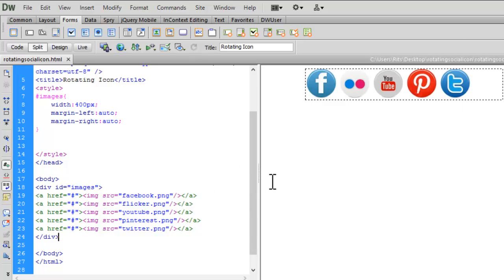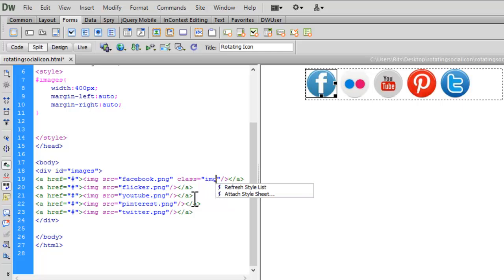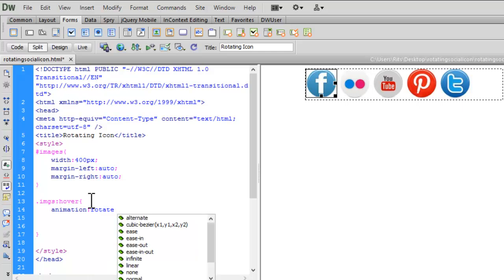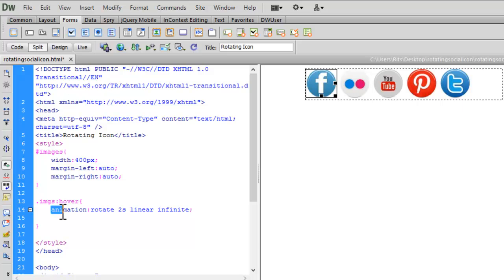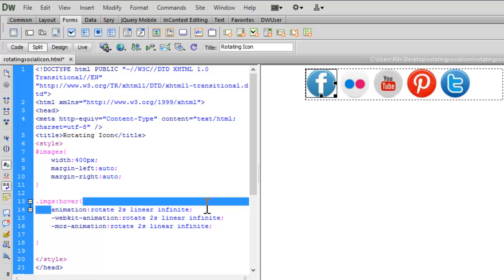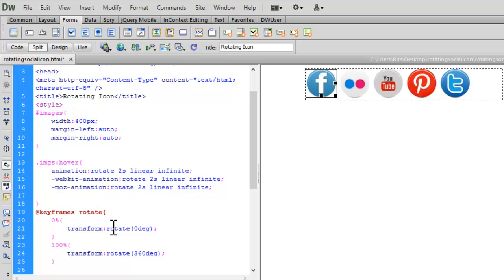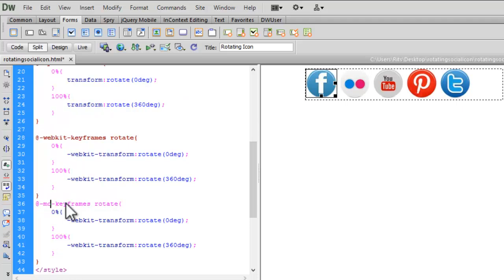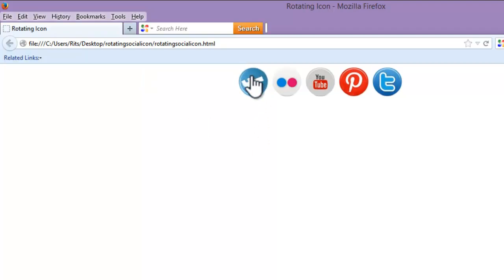Rotating Social Icons on Hover-Using Css3 Animation Property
In this Tutorial I 'm Showing You How can you create Rotating Social Icons on Hover.